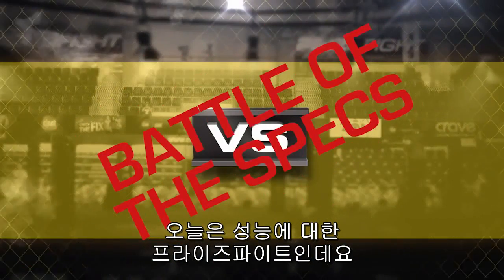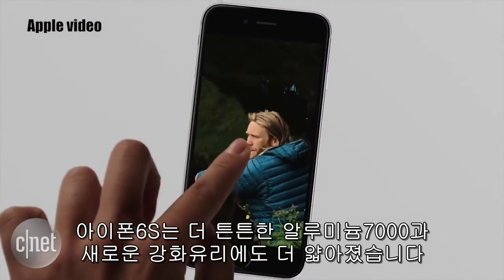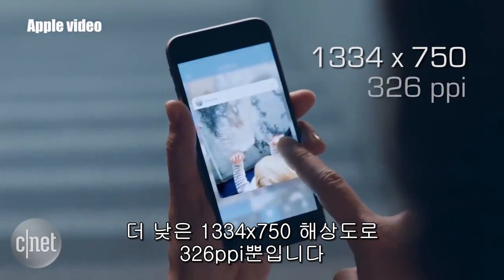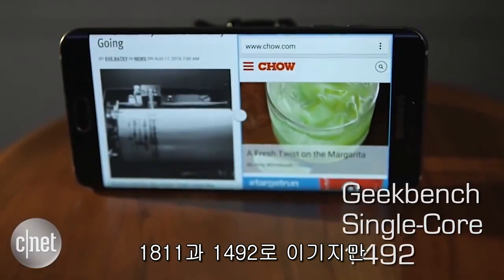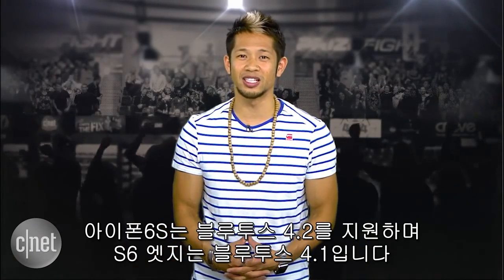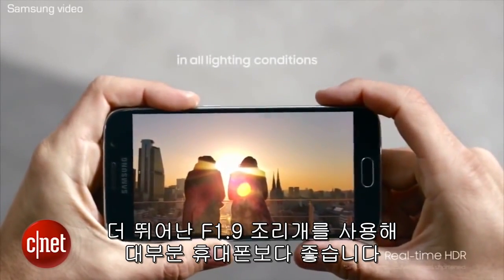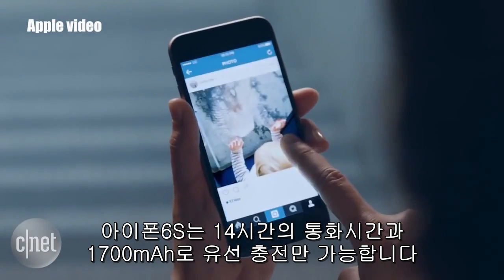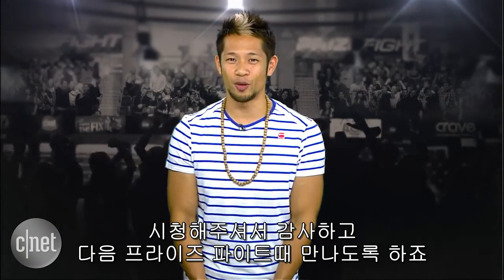아이폰6S vs. 갤럭시S6 엣지 "어느쪽 손을 들어야⋯"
정작 당사자들은 싸움을 원하지 않는데 옆에서 부추기는 바람에 싸움이 벌어지는 경우를 본다. 전세계 스마트폰 시장에 큰 영향력을 가진 애플과 삼성의 스마트폰은 언제나 서로 비교 대상이 될 수밖에 없다. 그래서 애플 아이폰6S와 삼성 갤럭시S6 엣지의 사양을 비교해봤다.

크기부터 무게, 해상도, 프로세서, 배터리, 카메라 등 전체적인 사양을 다루고 있다. 또한, 프로세서 성능을 확인하기 위해 긱벤치도 실행해봤다.